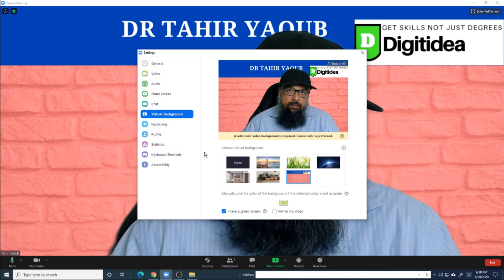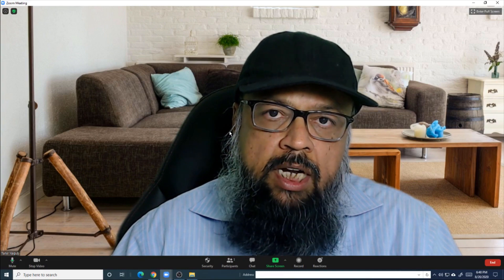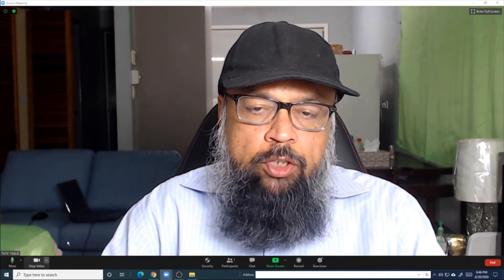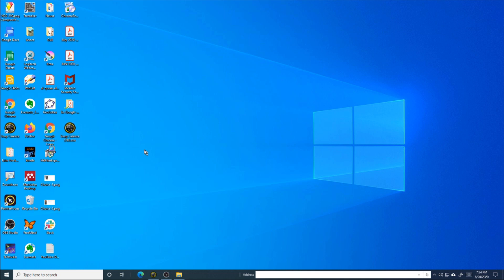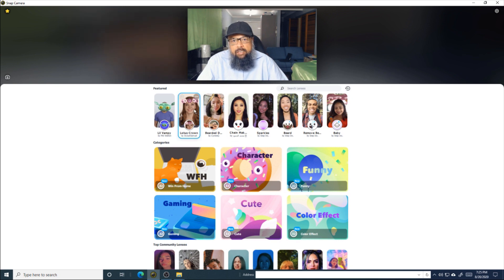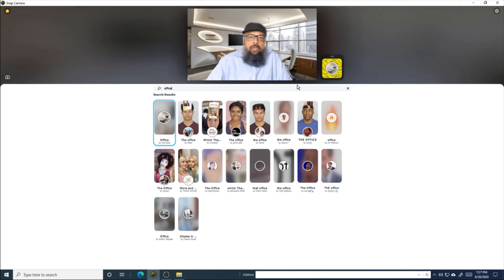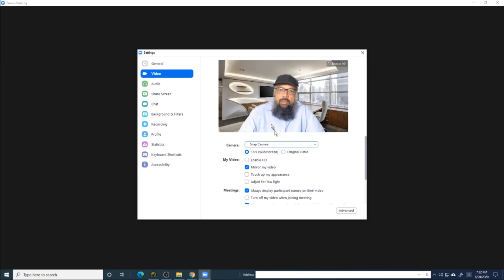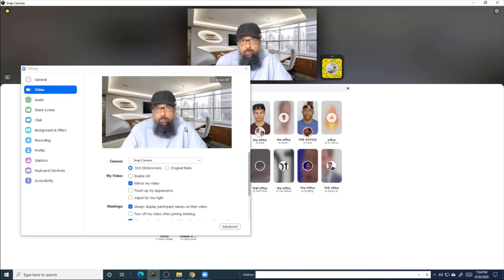How to use Virtual Background in Zoom Meeting with and without Green Screen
In this video I will show you two methods of using a virtual background in Zoom meeting. The first method is when you use a green screen and the second method is when you do not use a green screen. The best method of using a virtual background in zoom meeting is by using a green screen. in this method you get a very nice and crystal clear background where your background looks part of the scene. However if you do not have access to a green screen, then you can use a virtual camera such as snap camera to get a virtual background in zoom meeting.